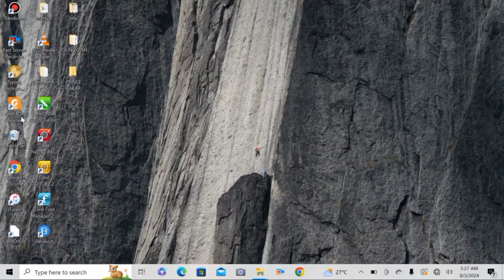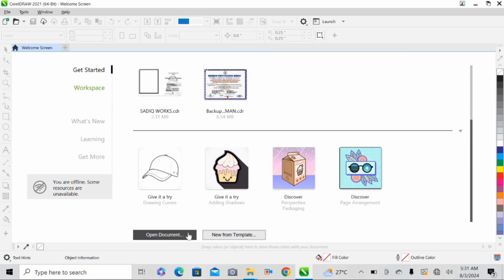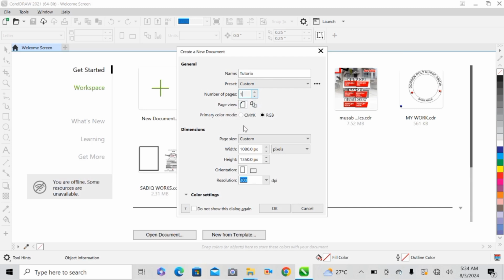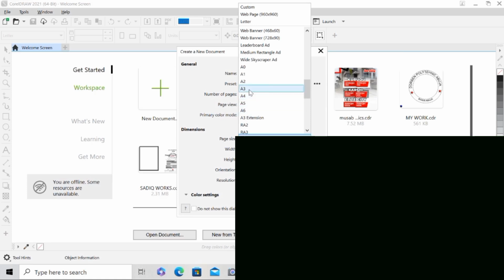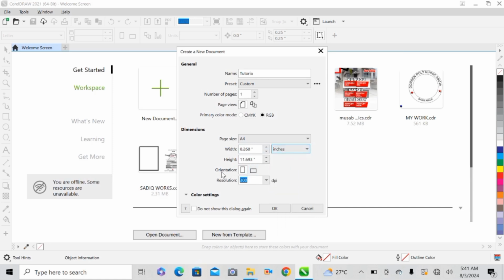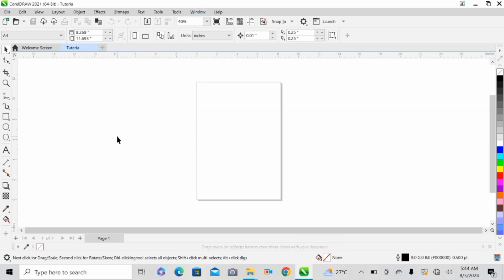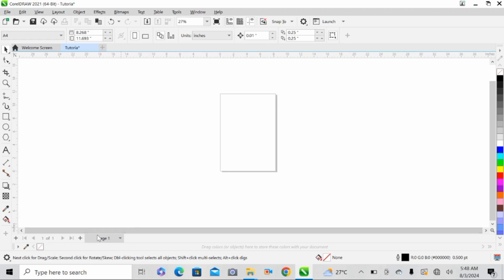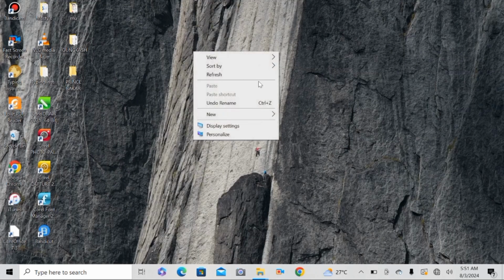GETTING STARTED WITH CORELDRAW BEGINNER TO PRO TUTORIAL. LEARN HOW TO DESIGN WITH CORELDRAW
This is a tutorial for beginner looking to start learning  Graphics Design with Coreldraw.

In this Tutorial,  you will learn the Basics features of Coreldraw, setting up your Design Canva and getting stated with Coreldraw.

for more learning tips and resources